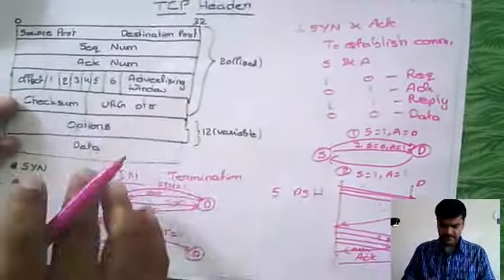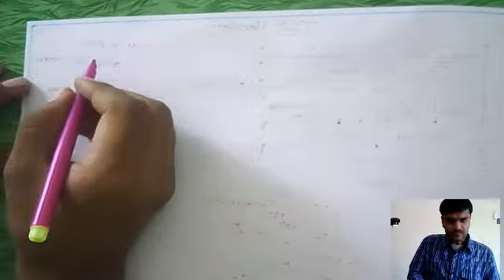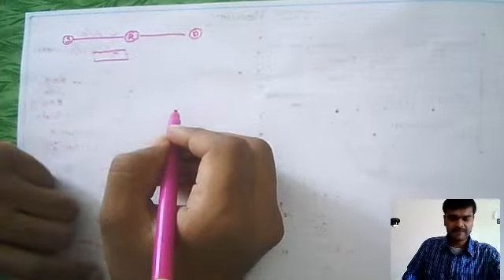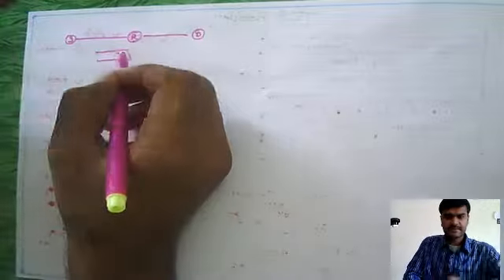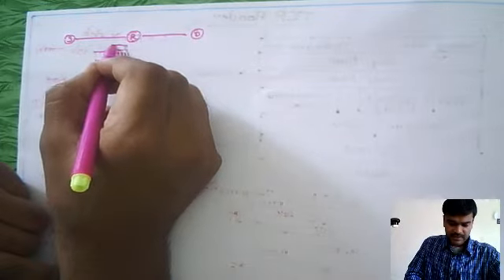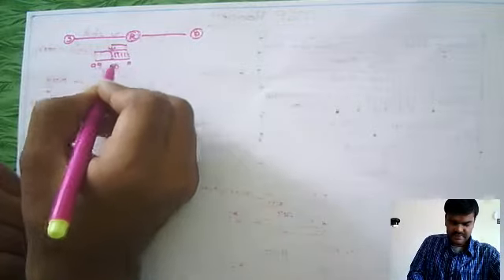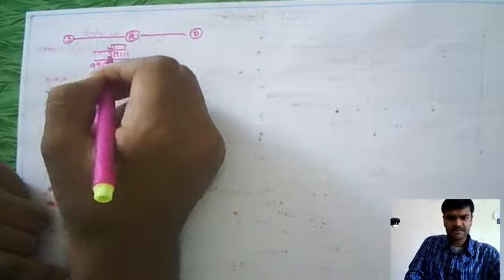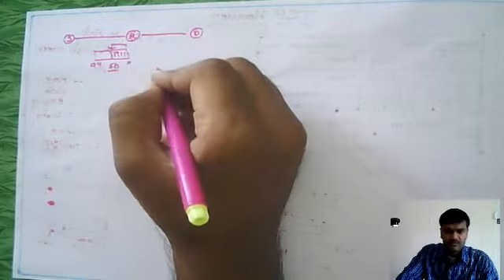Lecture on TCP : Header - URG Pointer Flag